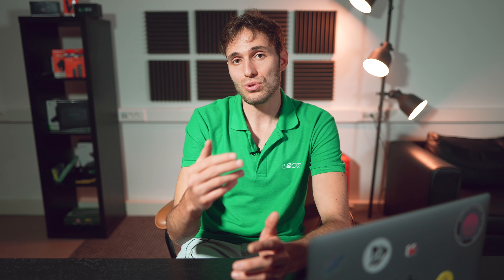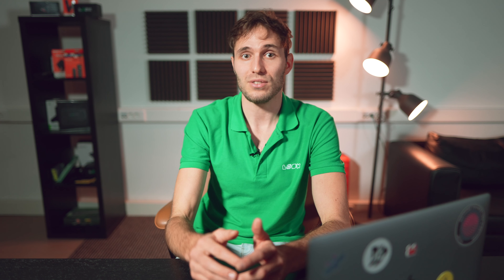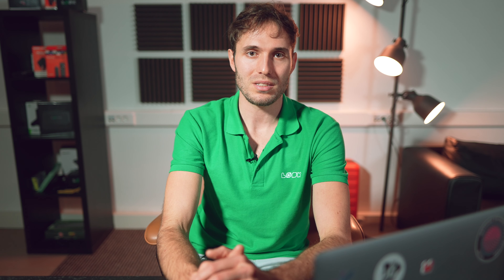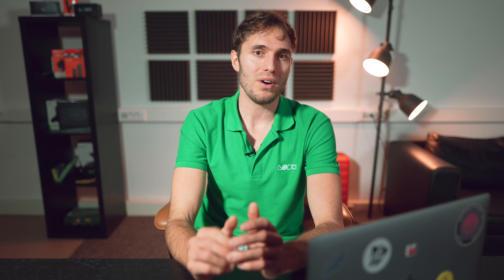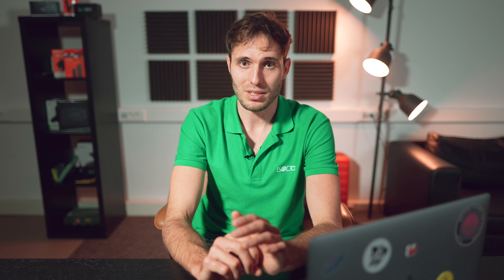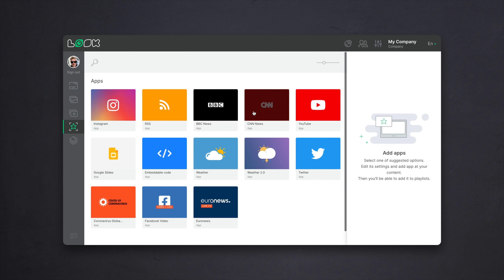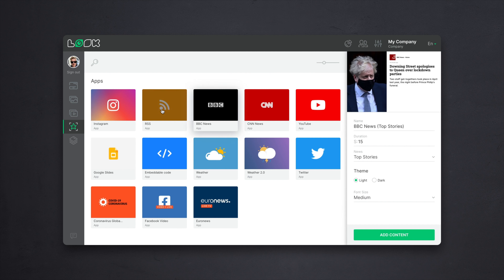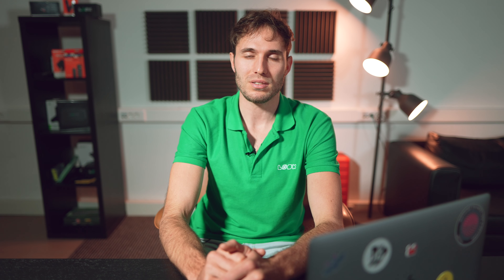How to reduce the perceived waiting time using digital signage?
Check a set of beautiful dynamic digital signage apps to help you entertain your customers with news and social media feeds while they are in line.